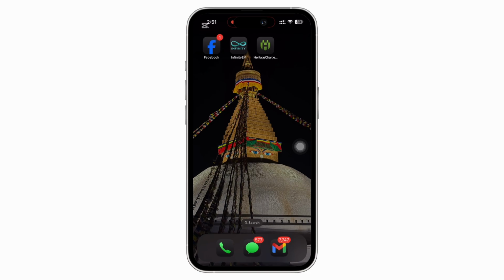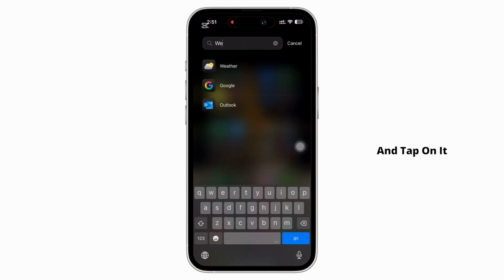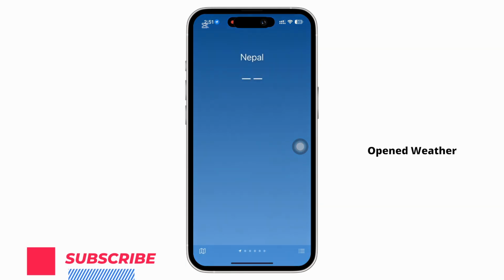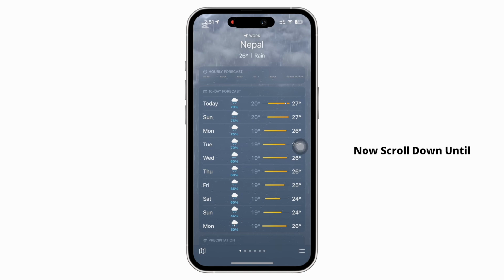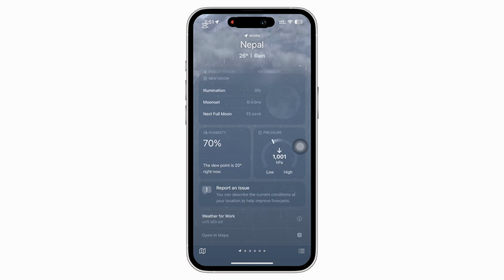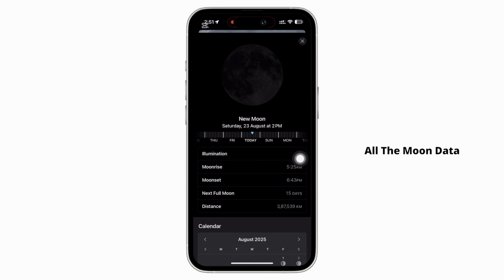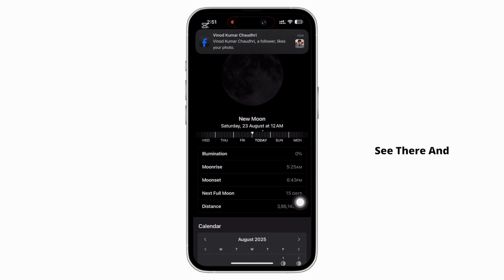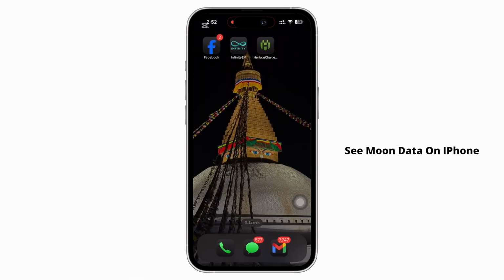How to See Moon Data On Your iPhone?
Want to check moon phases, rise and set times, and lunar data right on your iPhone? 🌙📱 This 2025 step-by-step guide will show you how to see moon data on your iPhone without needing any third-party apps!

What You’ll Learn in This Video:
✅ How to view moonrise and moonset times on iPhone
✅ How to check moon phases (Full Moon, New Moon, etc.) using Apple’s built-in apps
✅ How to use the iPhone Weather and Calendar apps for moon information
✅ Tips to get detailed lunar data with Siri and shortcuts

Whether you’re a stargazer, photographer, or just curious about the moon cycle, this tutorial will help you access lunar data quickly and easily on your iPhone.

📌 Chapters:
⏱ 0:00 - Introduction
⏱ 0:10 - Where to Find Moon Data on iPhone